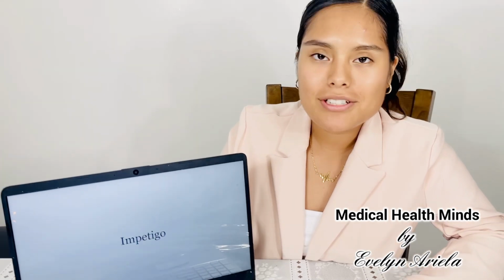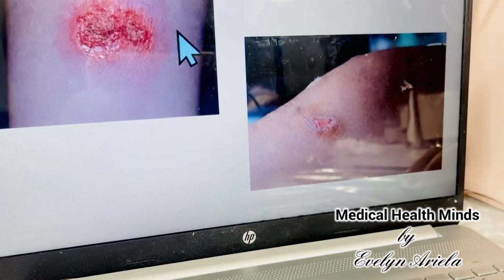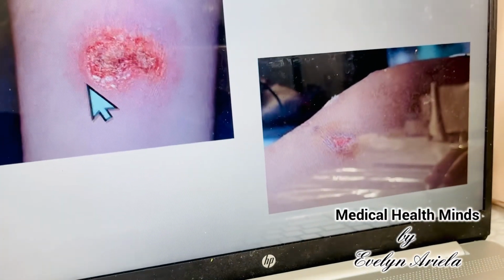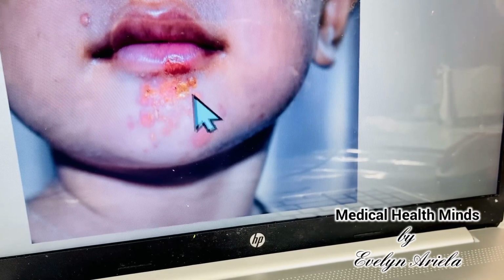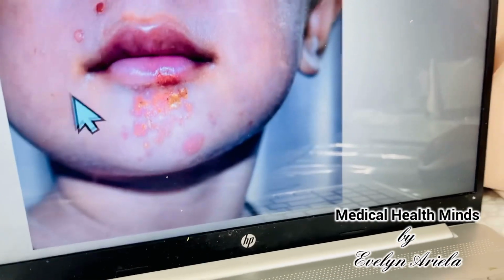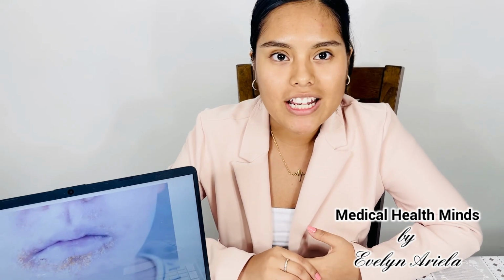Impetigo by Evelyn Ariela.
Hi everyone!
Evelyn Ariela did research on a very common skin infection, Impetigo. As she found it such a useful topic to share, in this video, Evelyn Ariela explains what this disease is, as well as including images to make it easier to recognize.

This video is protected by U.S. and international copyright laws. Reproduction and distribution of this video without written permission of the author is prohibited.